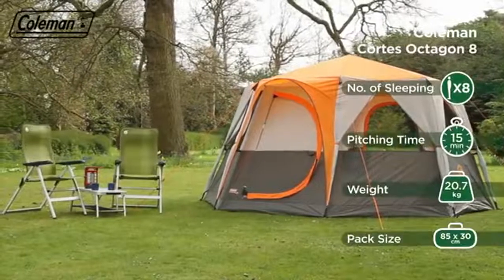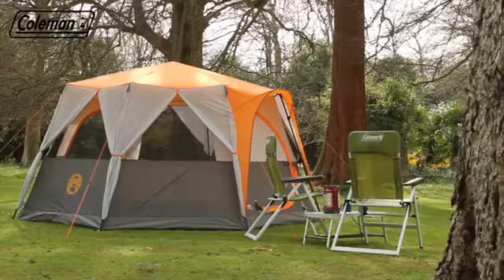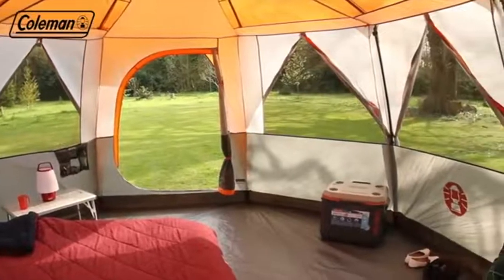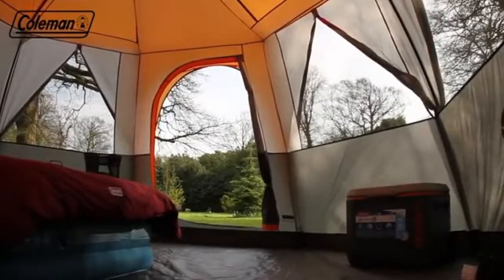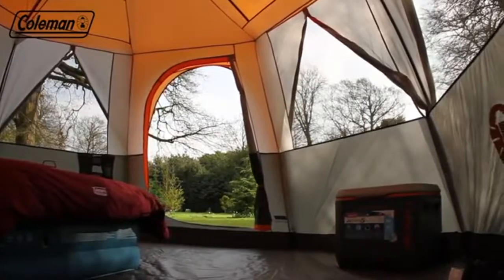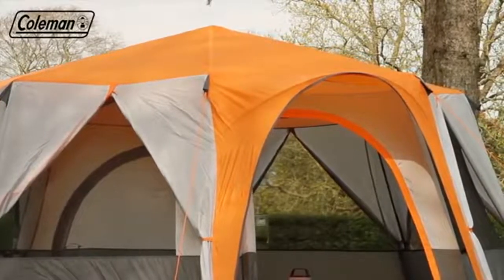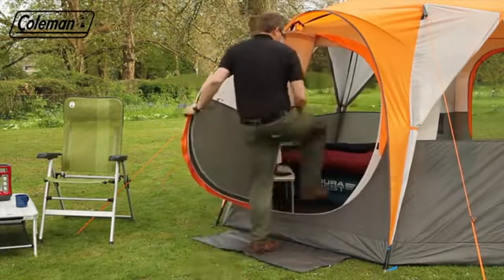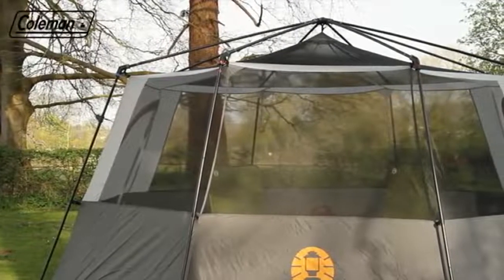best family (8 Person) camping tent | Coleman | Amazon India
- The Hinged Door from Coleman makes it quick and easy to come and go from your tent. The rigid door and door frame increases the tents structural integrity making it feel more like a home away from home. Ideal for family and group camping, you can close the tent door without needing to zip it, making your tent and belongings more accessible without having everything on display or needing to continually use noisy zippers when coming or going.